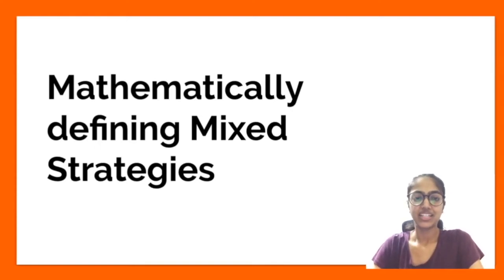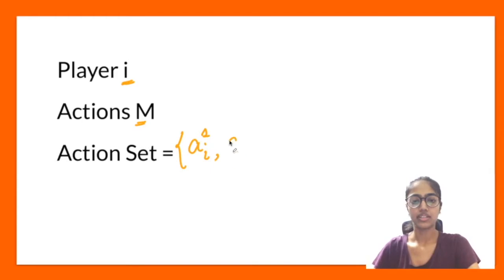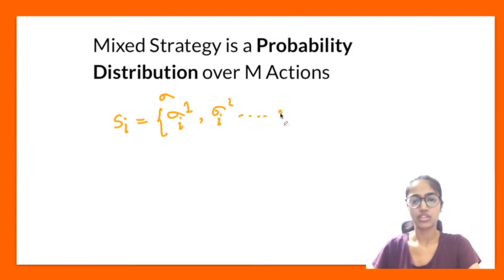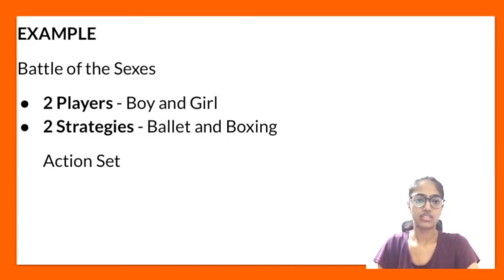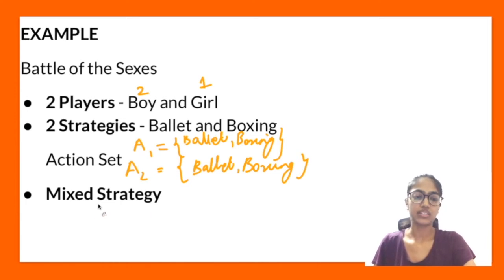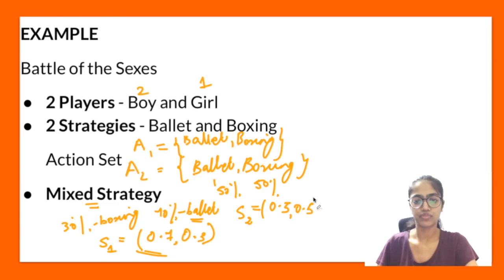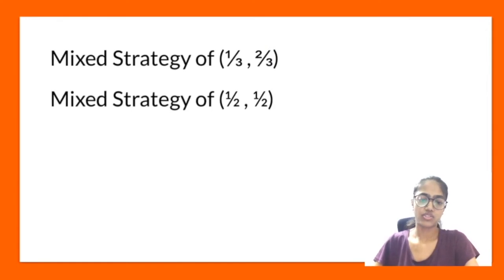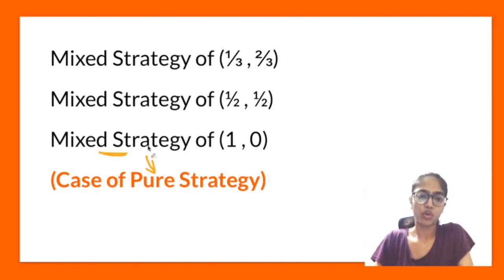Mathematically Definig Mixed Strategies (Part 2) | Game Theory | Economics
This video mathematically explains mixed strategies. To understand the mathematical notations better, we use an example of the Battle of the Sexes game and show the mixed strategy set is written for the players.